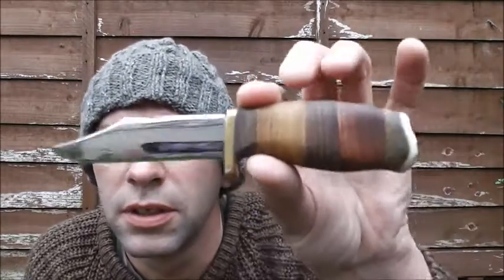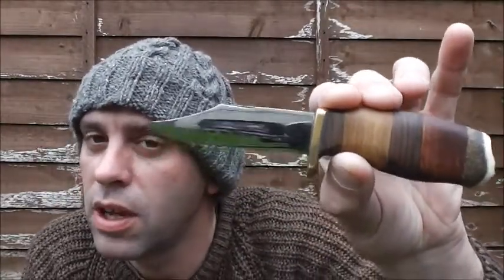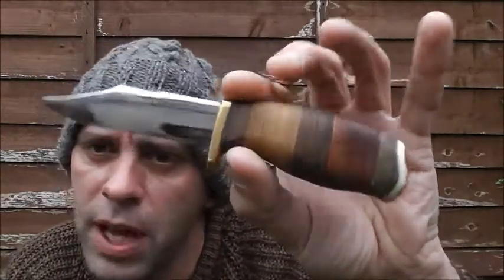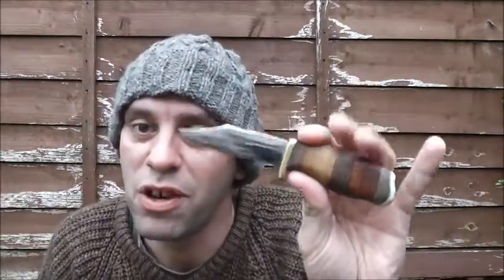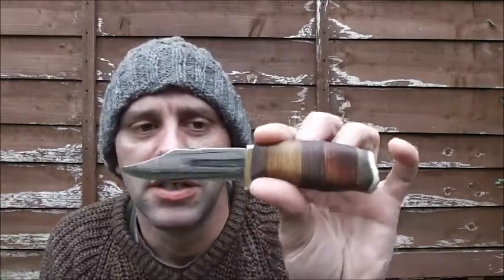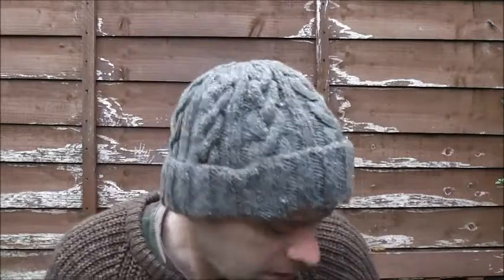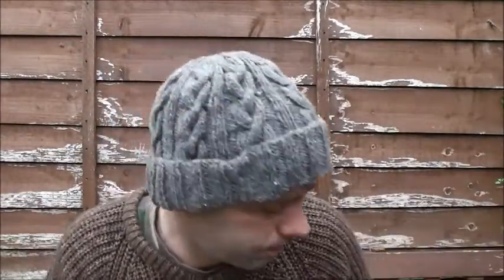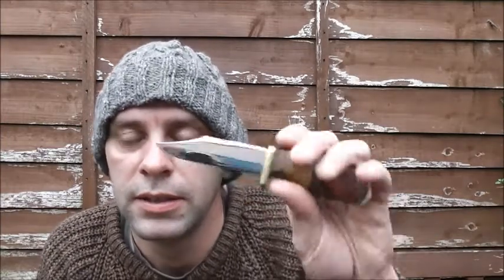THANKYOU TO STONYBROKEBUSHCRAFT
A knife my old mate made for me thankyou brother.